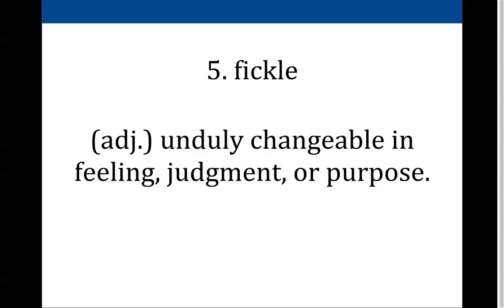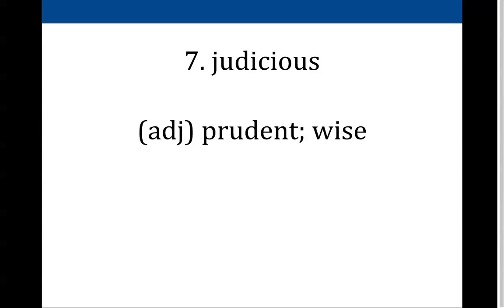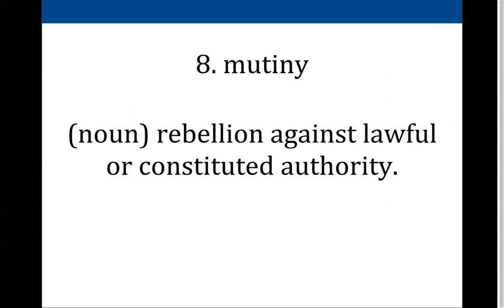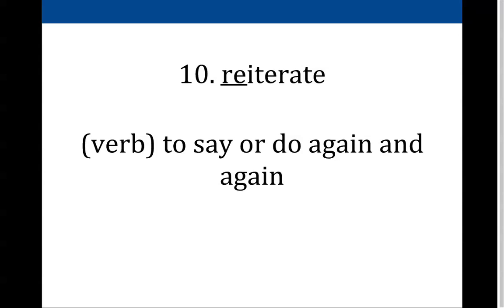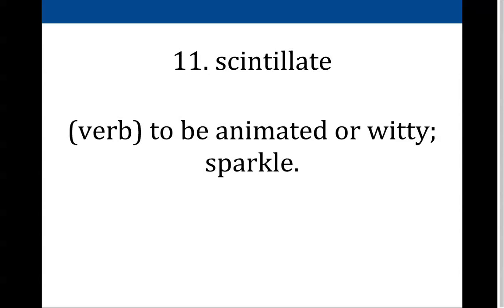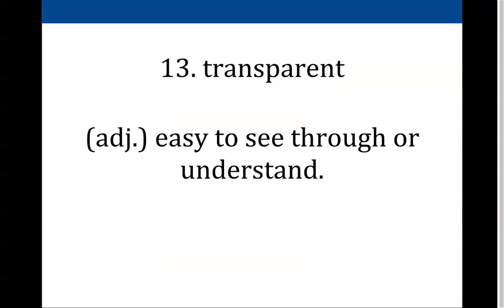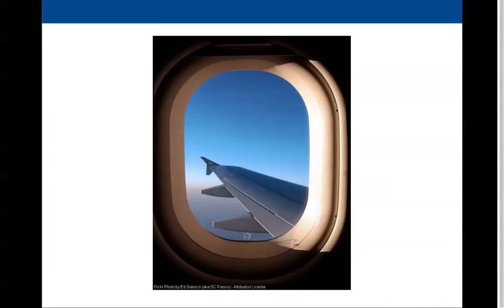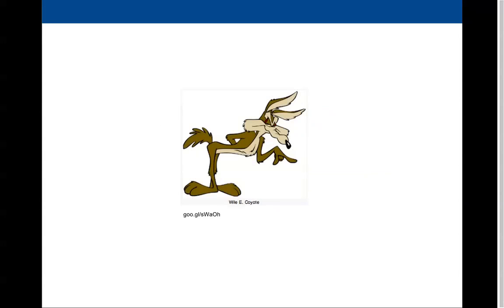SAT Vocabulary List #8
SAT Vocabulary 8 list with definitions and descriptions. Please take Cornell Notes.